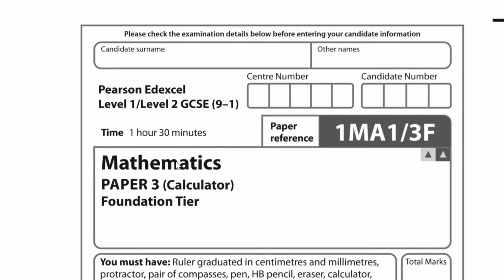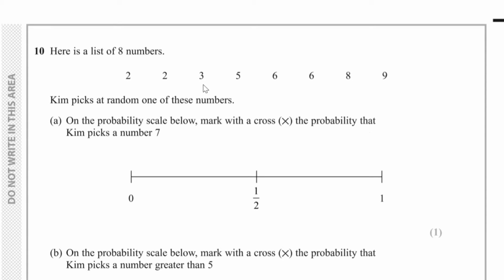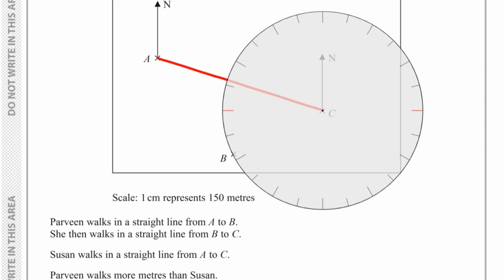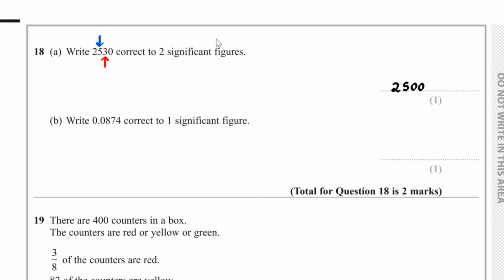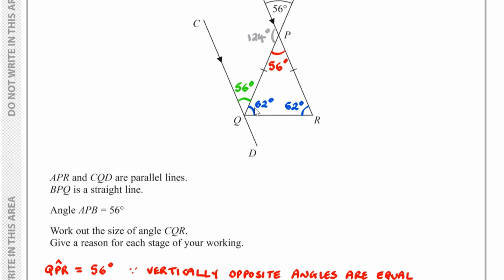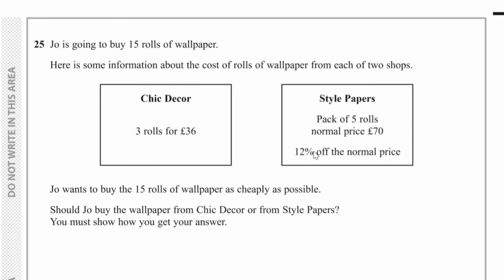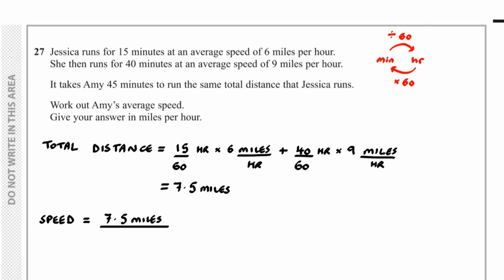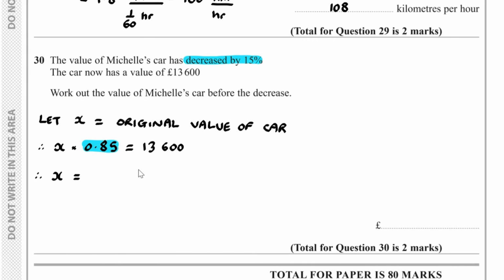EdExcel GCSE 9-1 Maths Foundation June 2022 Paper 3